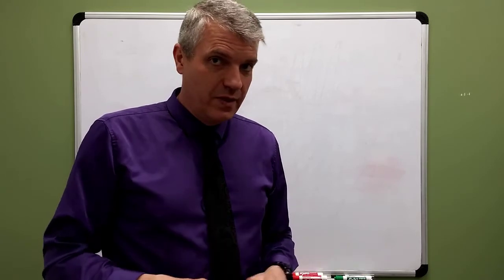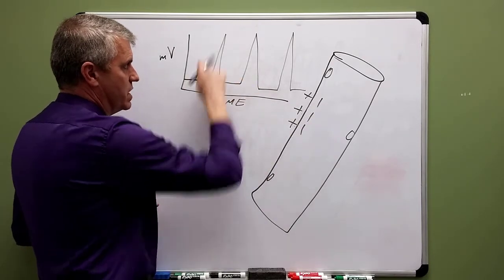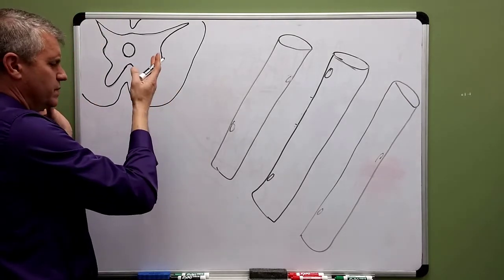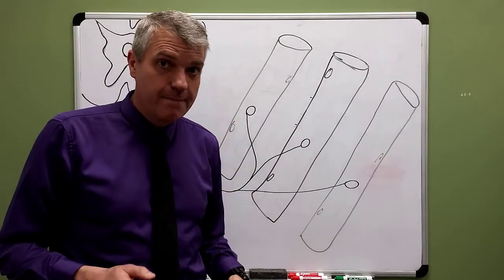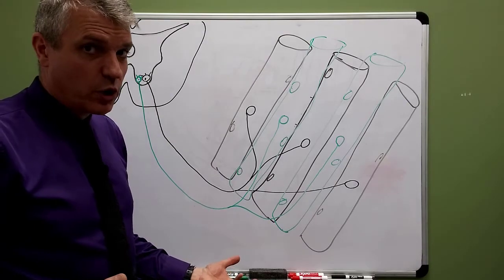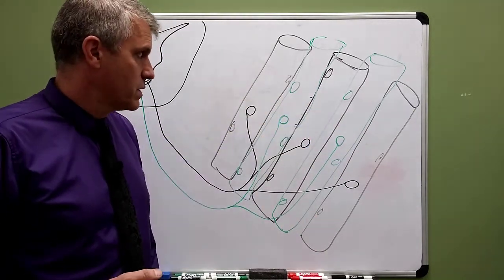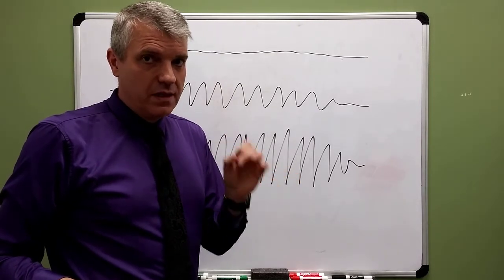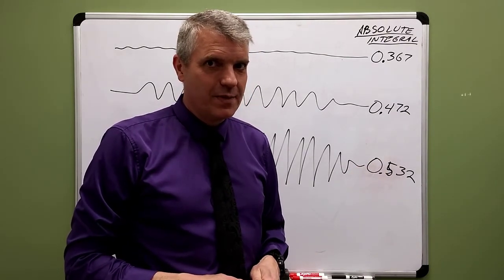EMG--concepts to understand before lab -- Electromyography -- Muscle Physiology Lab